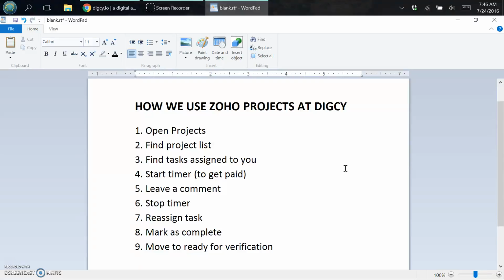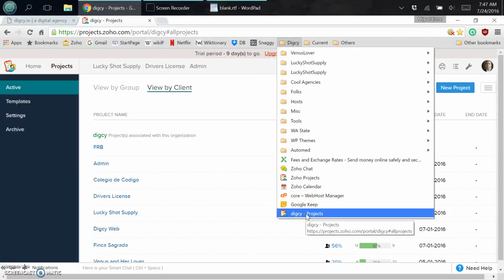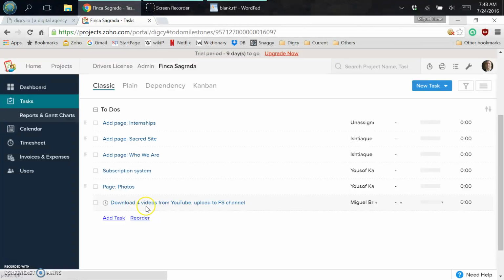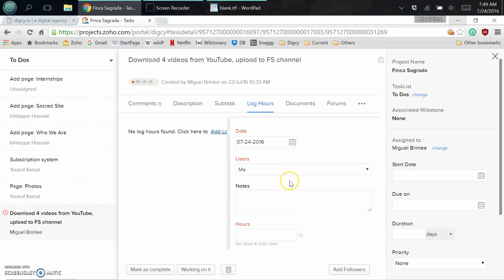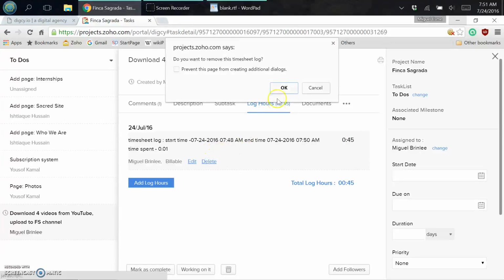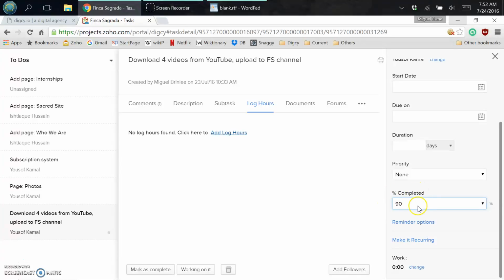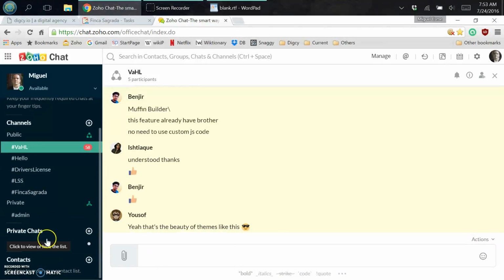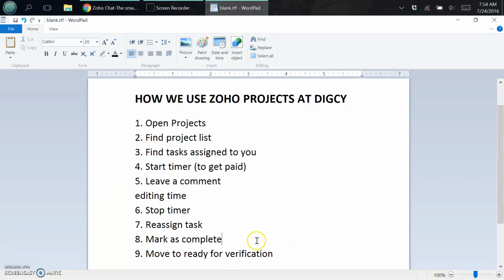How we use Zoho Projects at Skwirl IT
How-To Topics
1. Open Zoho Projects
2. Find the list of projects
3. Find tasks assigned to you
4. Start the task timer (to get paid)
6. Editing time logs
6. Stop the timer
7. Reassign a task
8. Mark as complete - 90%
9. Move to task list "Ready for Verification"